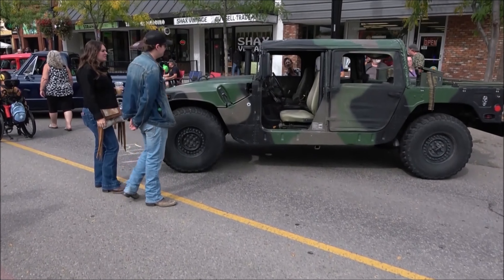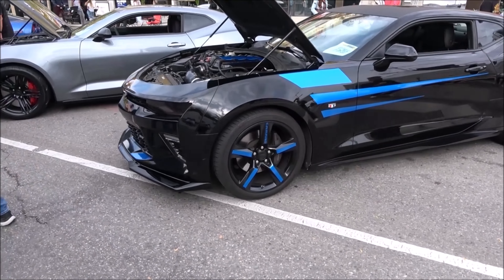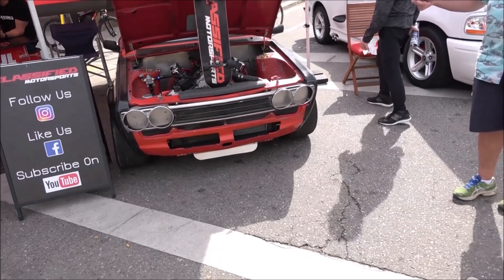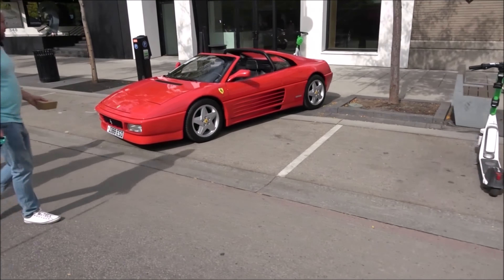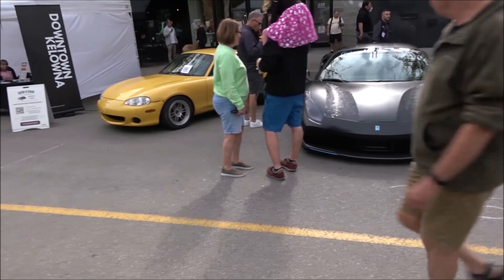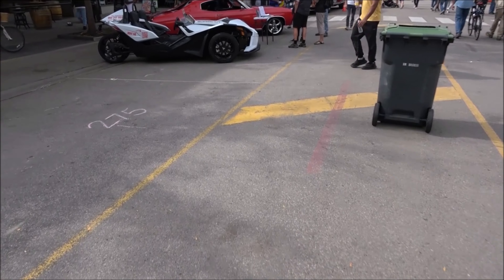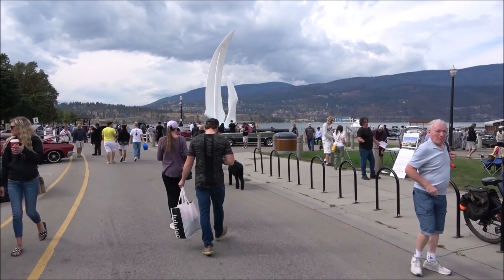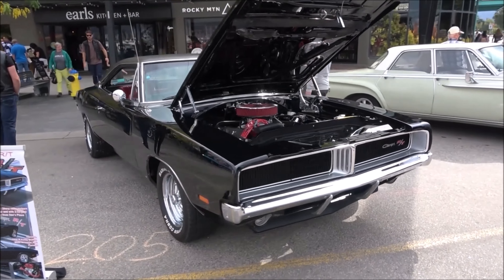Show N Shine on Bernard - Year 2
Originally planned for August 19, the 2nd Annual Show N Shine on Bernard in Kelowna was cancelled due to concerns from the McDougall Creek wildfire on the other side of Lake Okanagan. Thankfully, the situation improved and this event was to be rescheduled for September 23...

For more information on this event, check out the